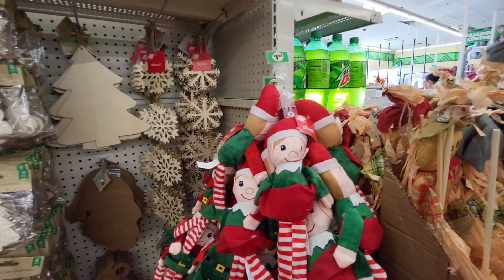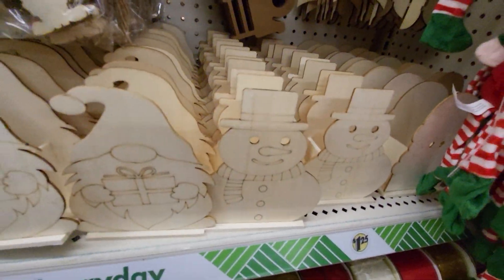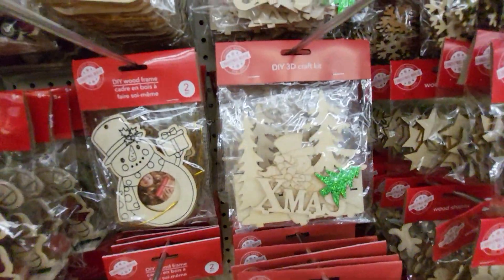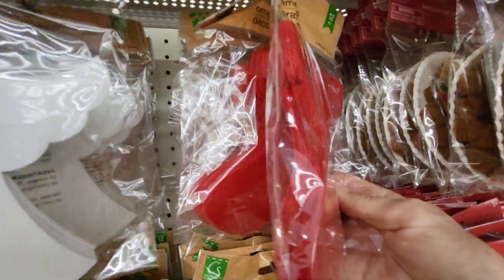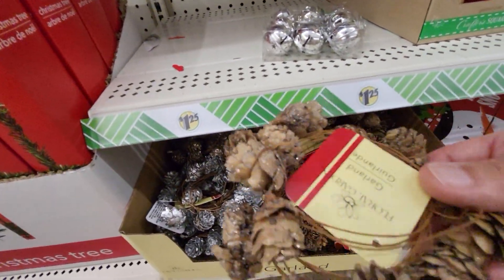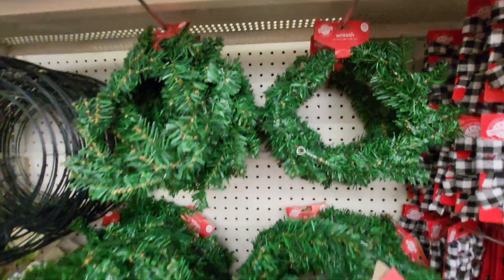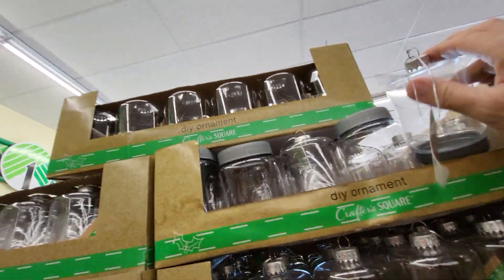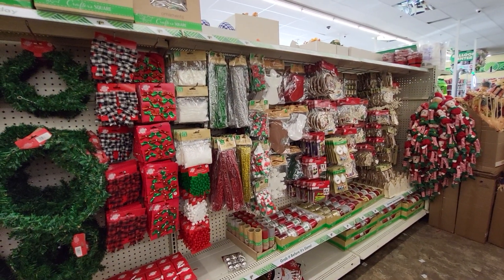Dollar Tree Setting up Early Christmas Decor! 🎅☃️🎄Shopping Vlog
I was so surprised to see this yesterday.  People were getting some of the things, so check your store and get it before its gone.